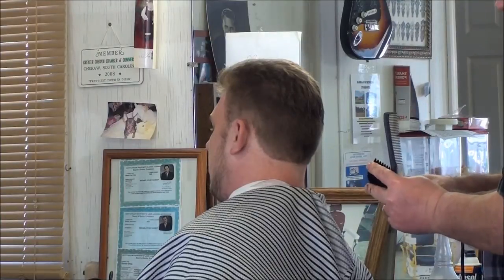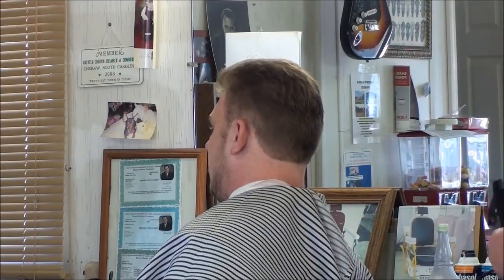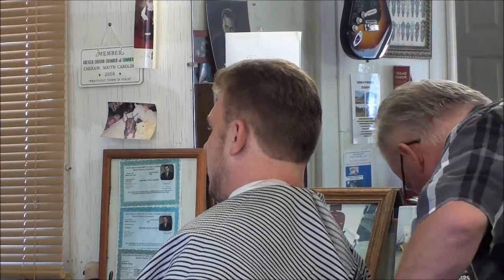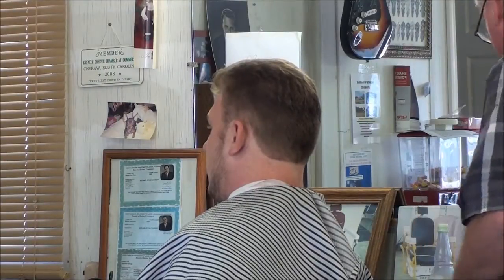MENS short cut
fast cut